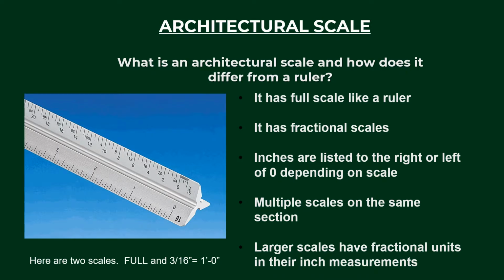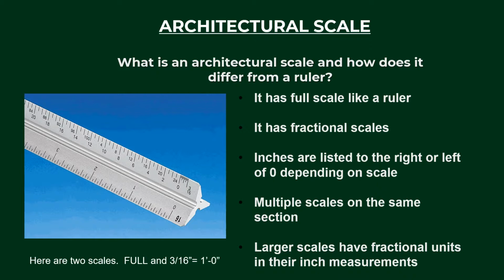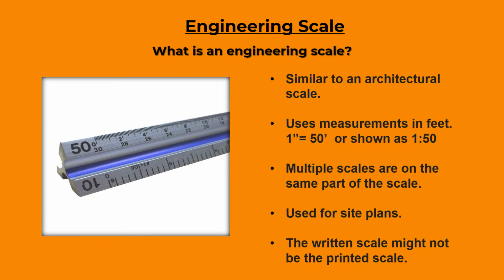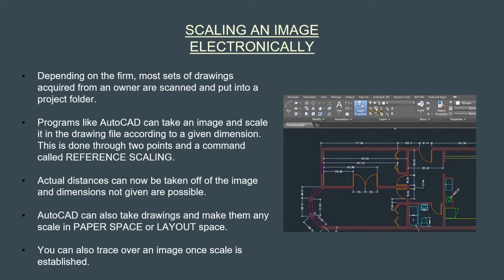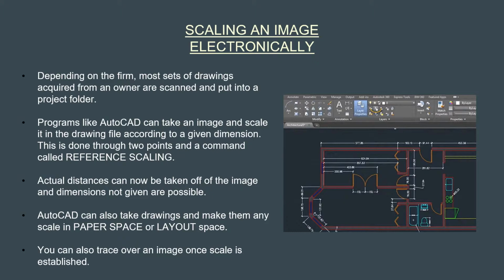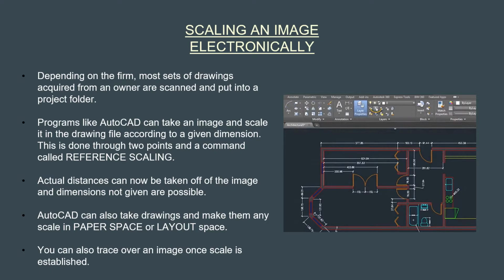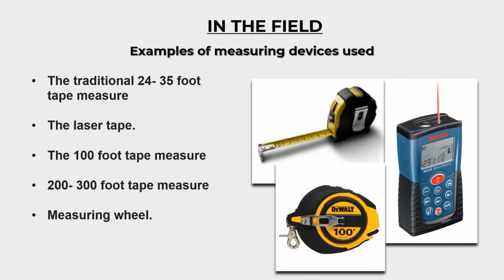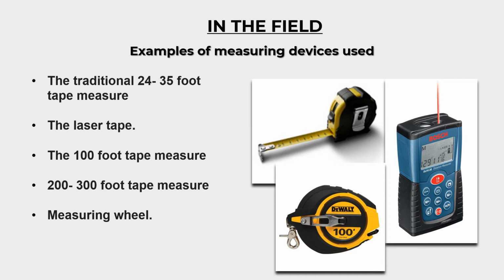Tools of the trade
A small microlesson covering some of the tools used in measuring buildings and drawings.